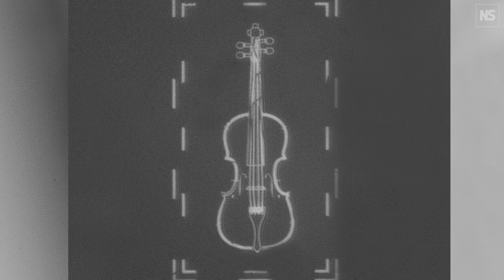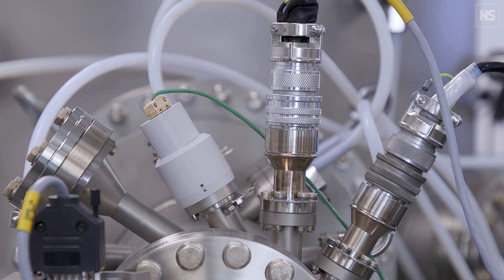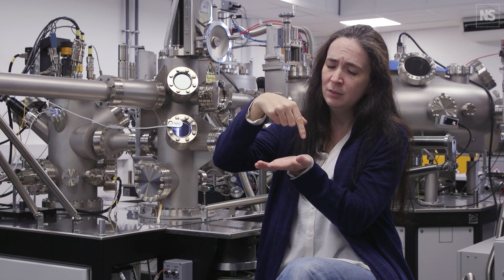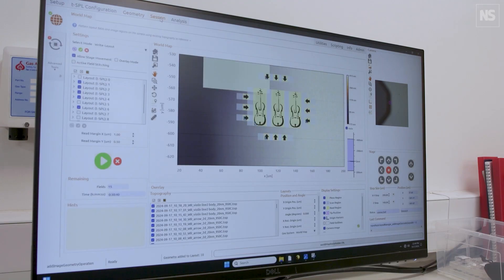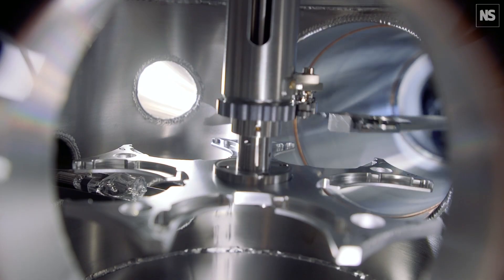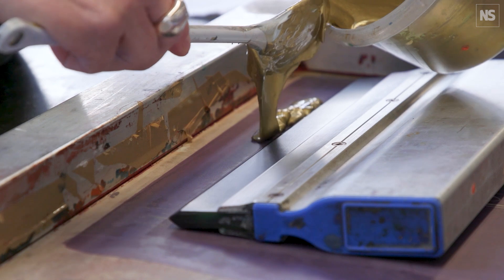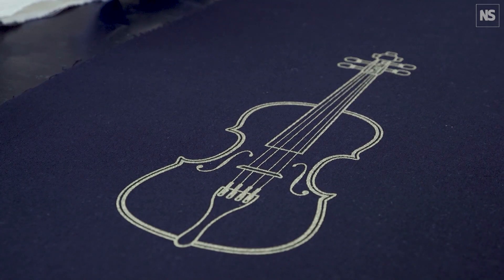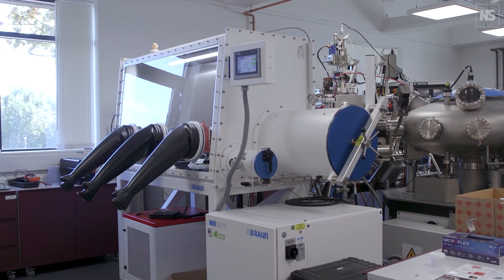How scientists created the world's smallest violin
A violin smaller than a human hair has been created by physicists at Loughborough University using a  NanoFrazor, a cutting-edge nano-sculpting machine to write nanoscale patterns into platinum.  The violin measures just 35 microns long and 13 microns wide, and was created as a test project to demonstrate the capabilities of the university’s advanced suite of technology that enables researchers to build and study structures at the nanoscale.  In the future, the machine will be used to identify new materials and methods for developing the next generation of computing devices.